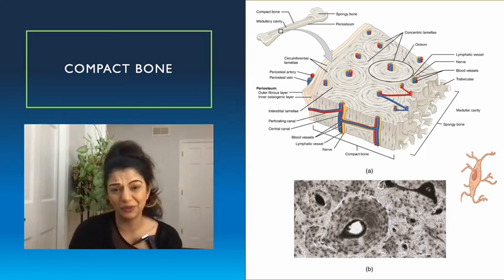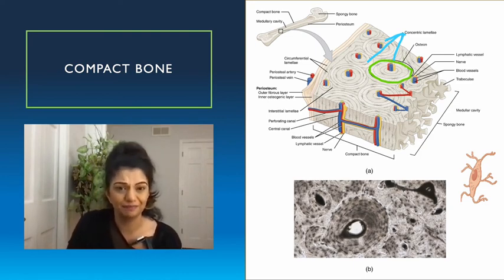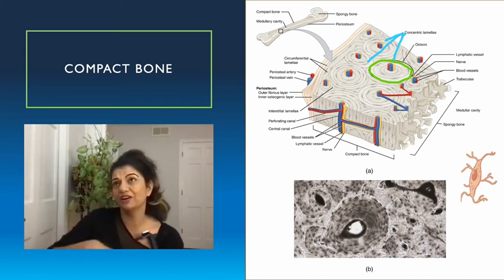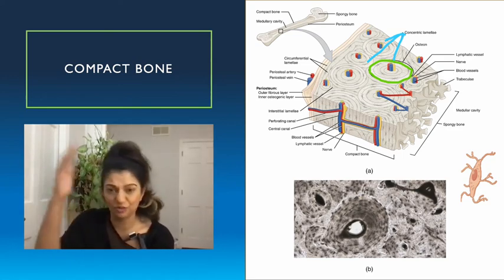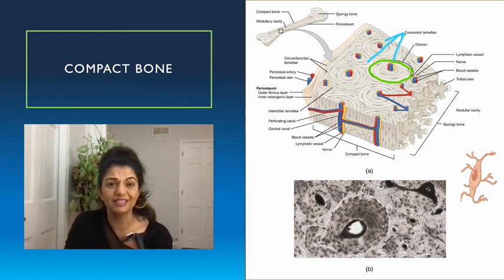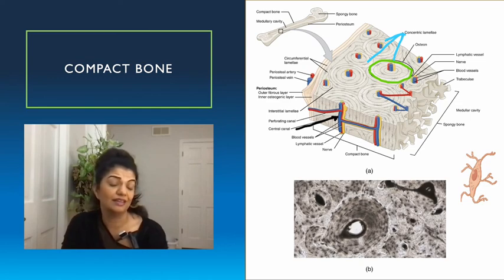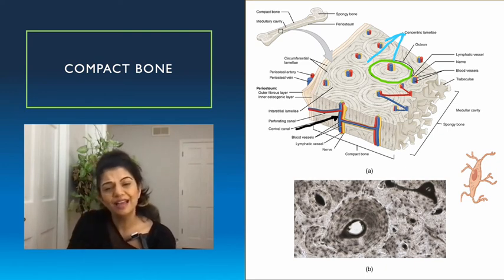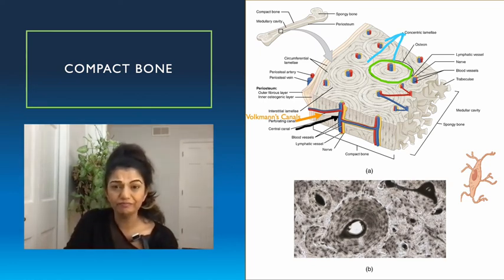📌 Anatomy & Physiology Made Simple | Bone Structure Mind Map 🧠🦴 📢 Struggling to understand bone